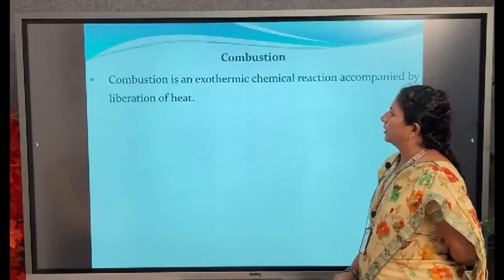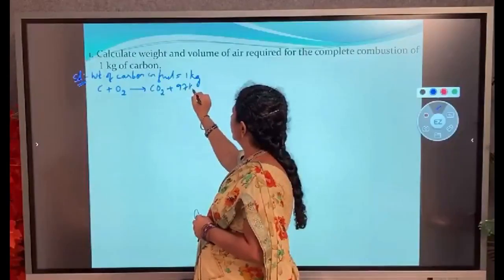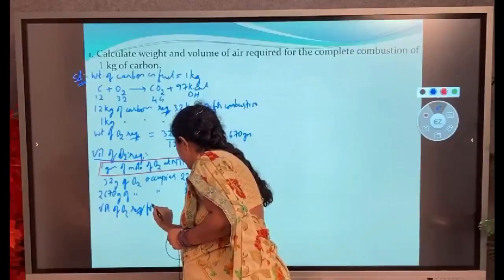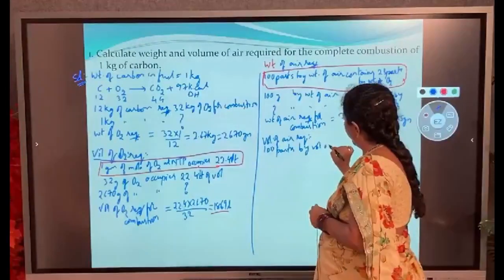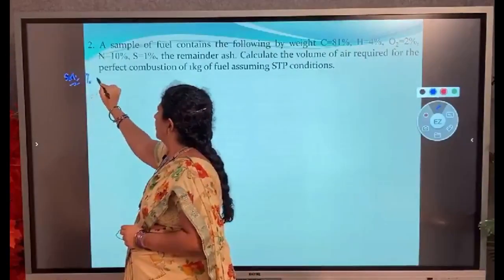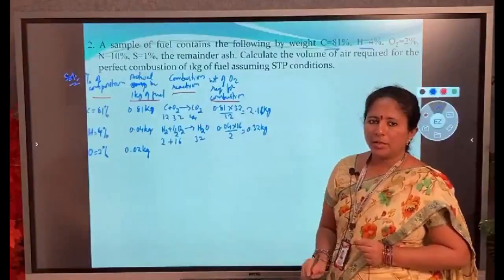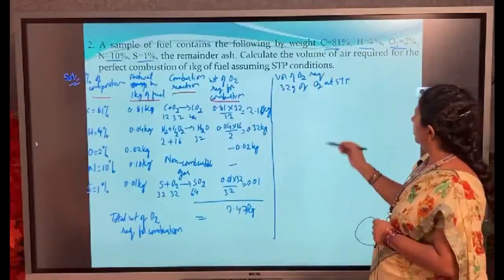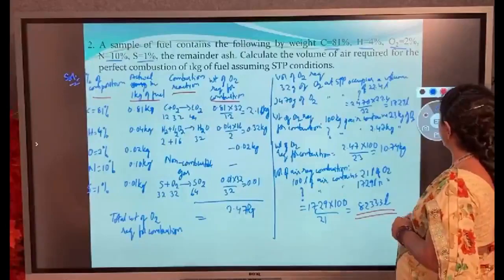Problems on Combustion